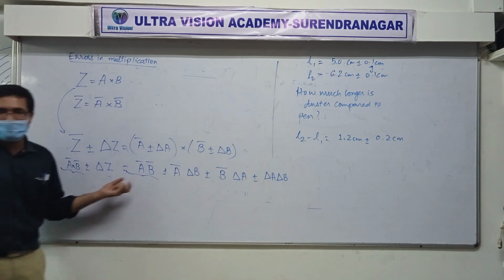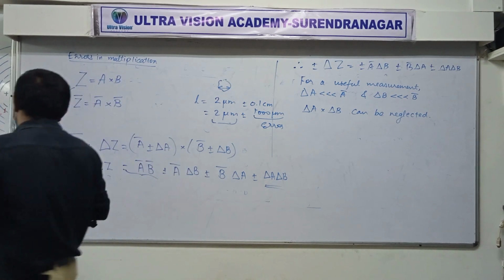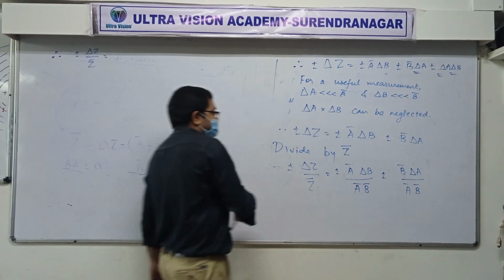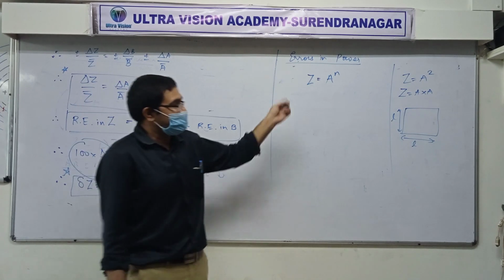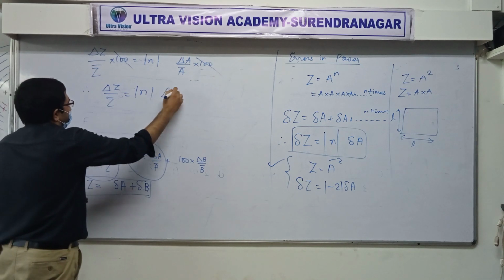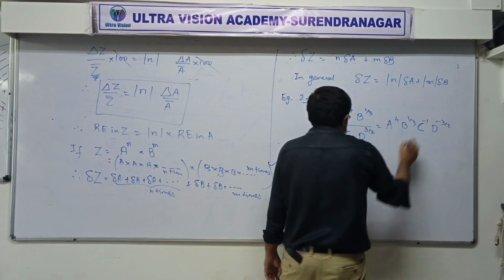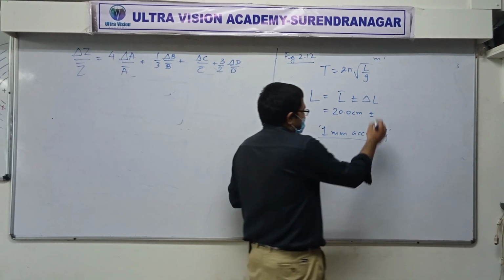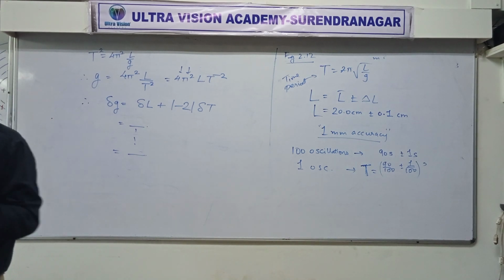STD 11 Eng Med Physics Ch 2 P24